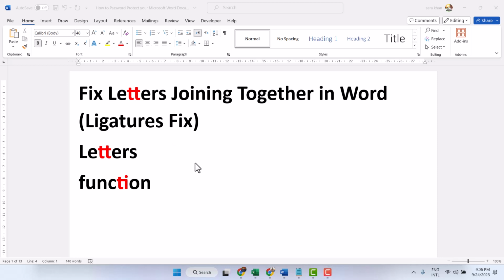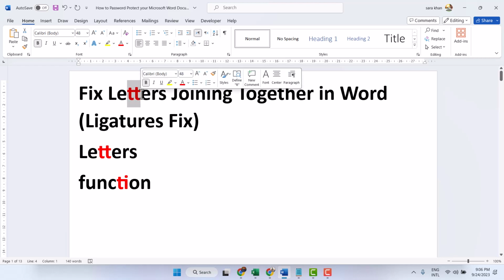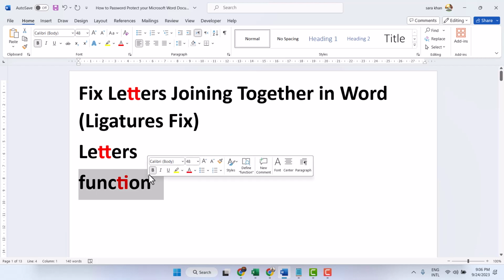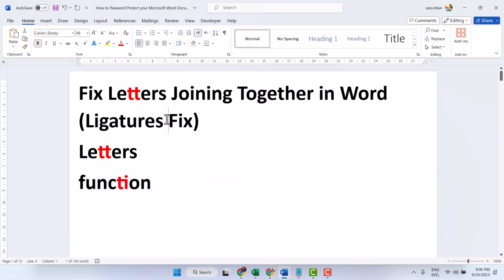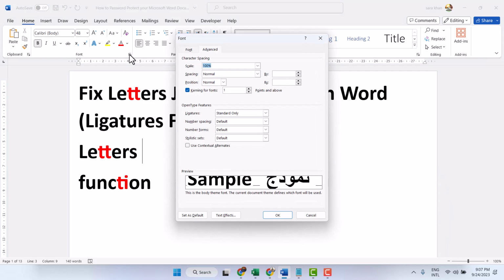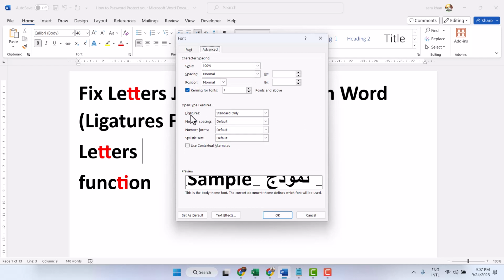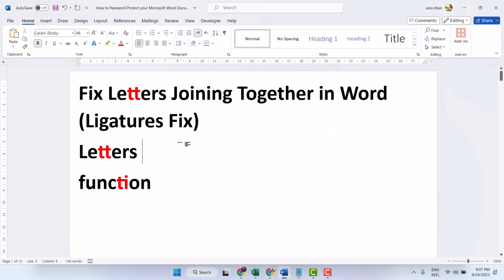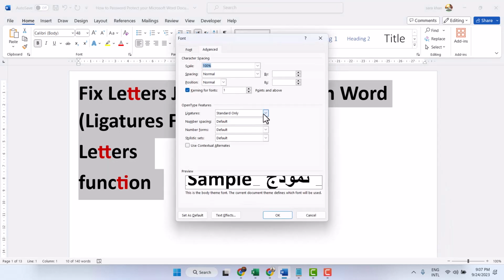Fix Letters Joining Together in Word Ligatures Fix